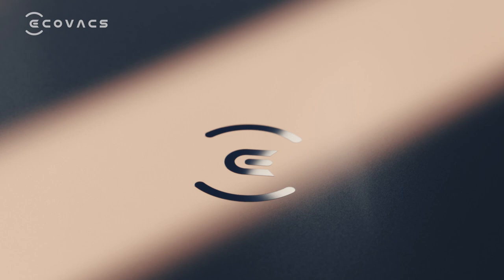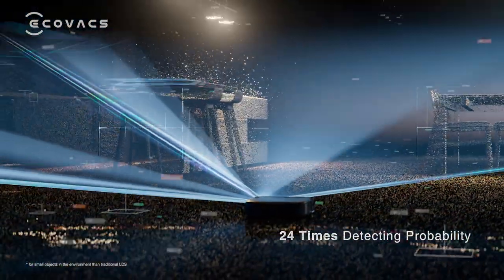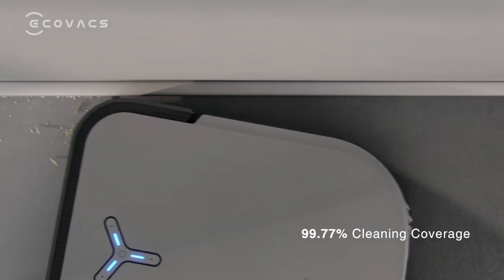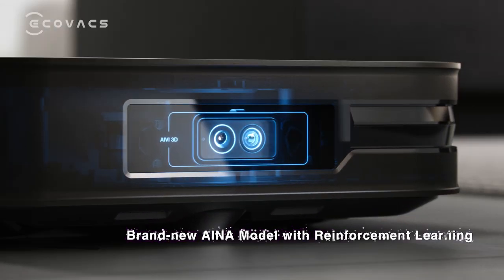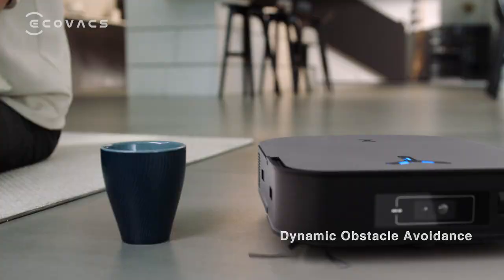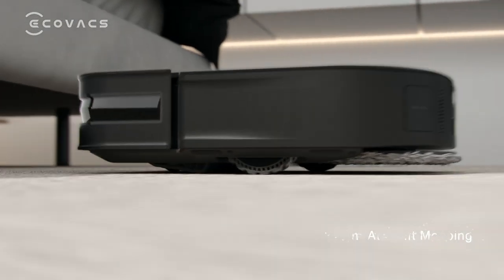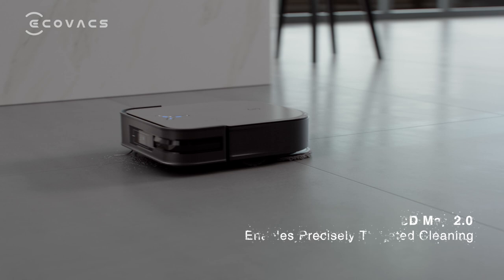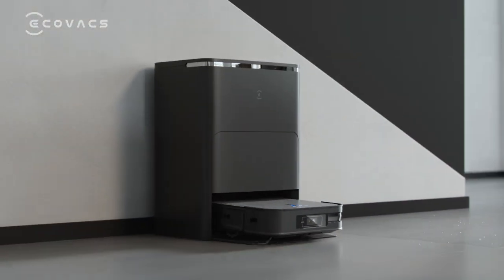ECOVACS DEEBOT X2 OMNI HD FULL VERSION_EN